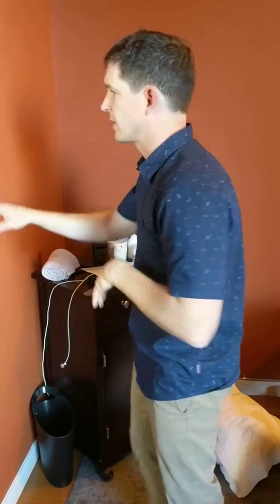Thoracic rotation control one arm press